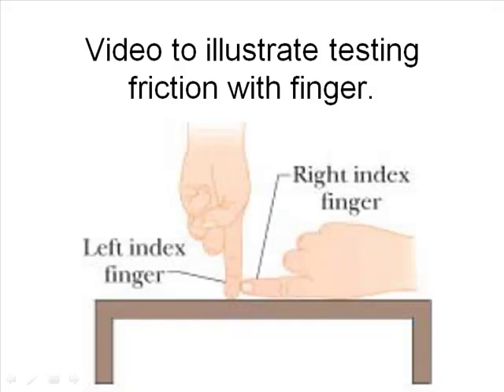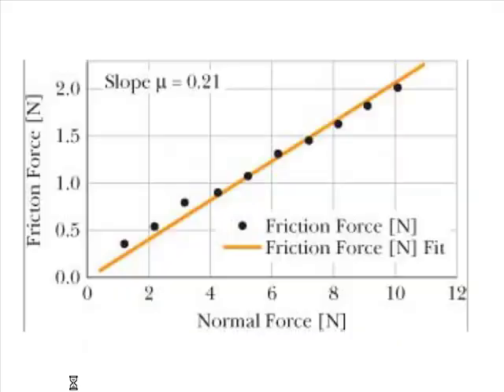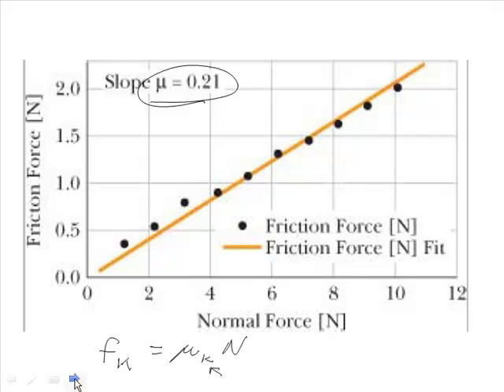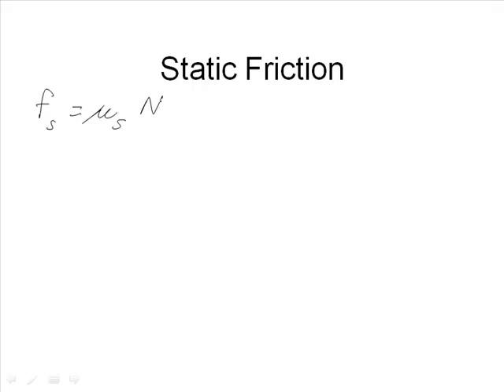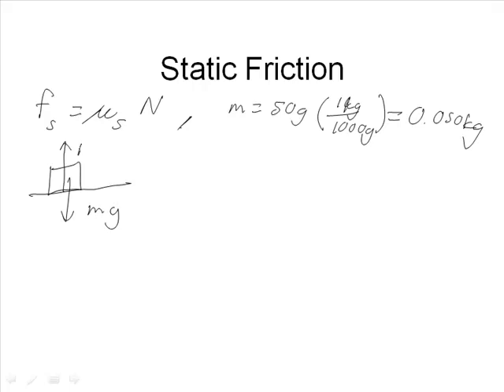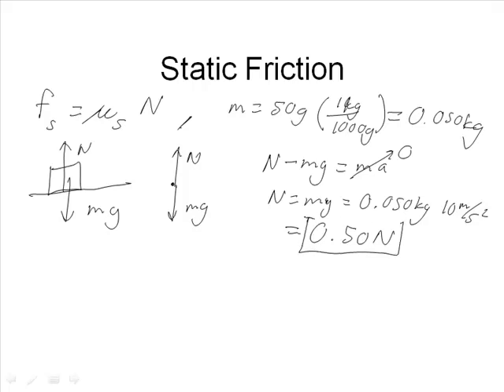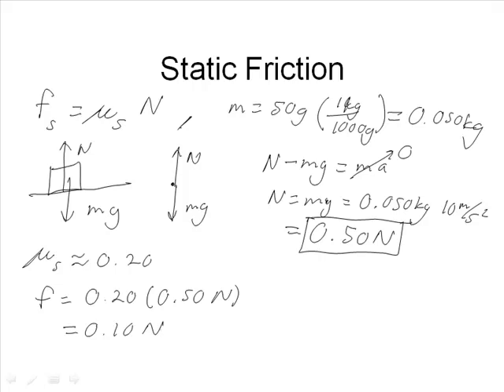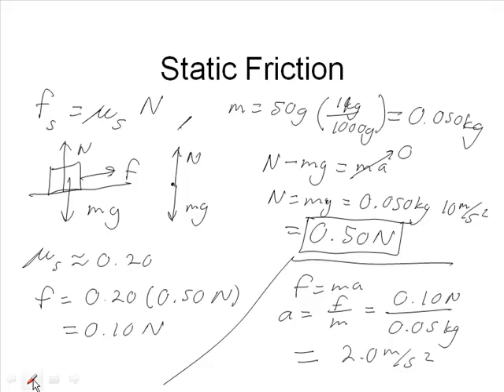Lecture 5 2 Static Friction Basics